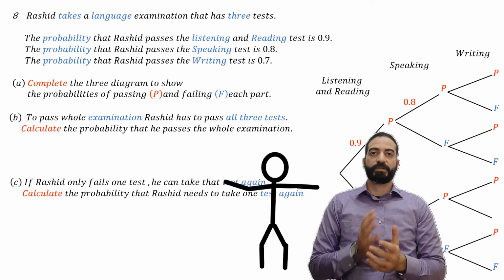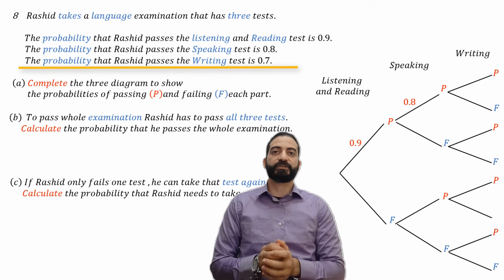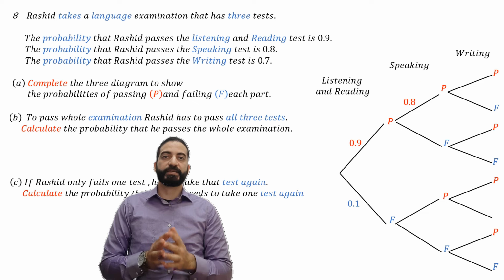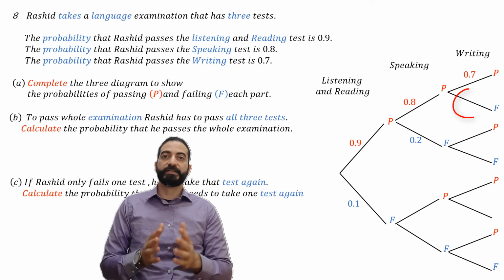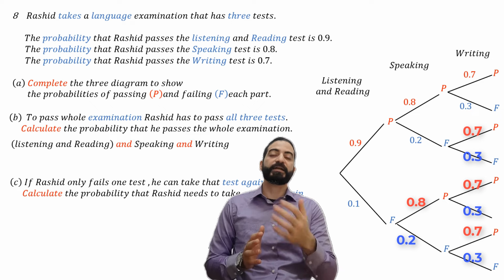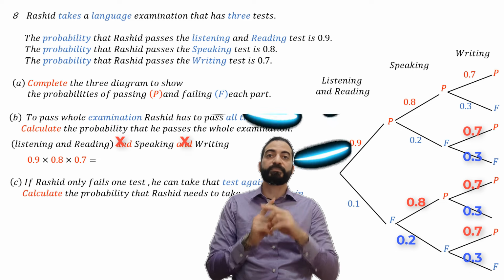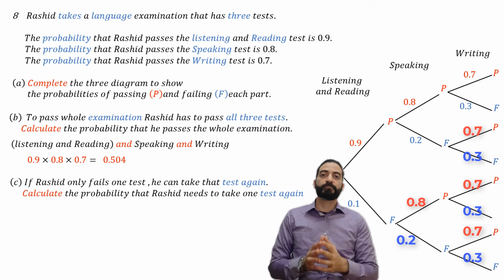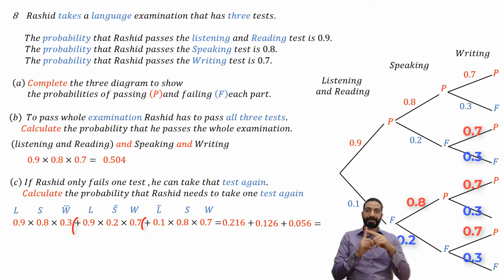probability-igcse-math-0607/43-May/June-2018-tree probability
Rashid takes a language examination that has three tests
The probability that Rashid passes the Listening and Reading test is 0.9
The probability that Rashid passes the Speaking test is 0. 8
The probabltly that Rashid pusses the Writing test is 0.7
(a) Complete the three diagram to show the probabilities of passing (P) and failing (F) each part,
 part b To pass whole examination Rashid has to pass all three tests

Calculate the probability that he passes the whole examination.
 part c if Rashid only fails one test. he can take that test again
Calculate the probability that Rashid needs to take one test again.